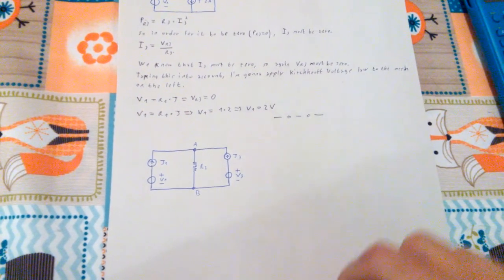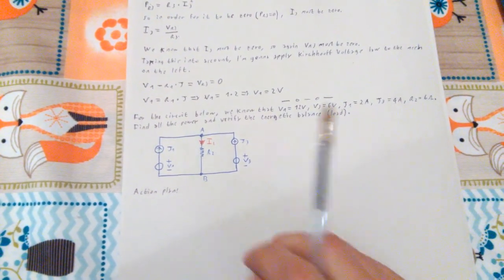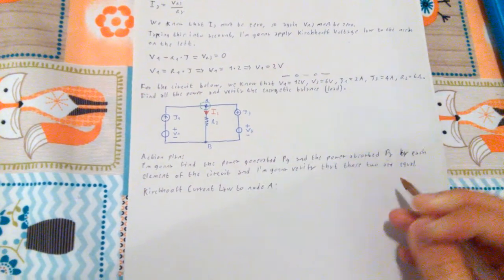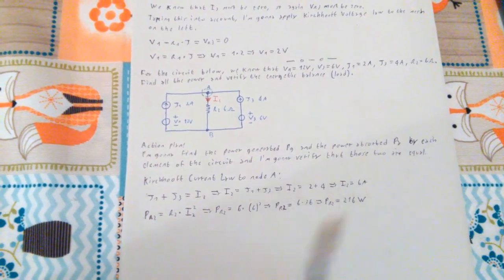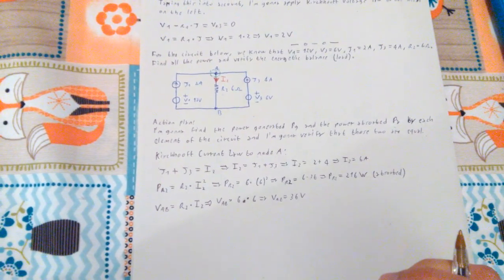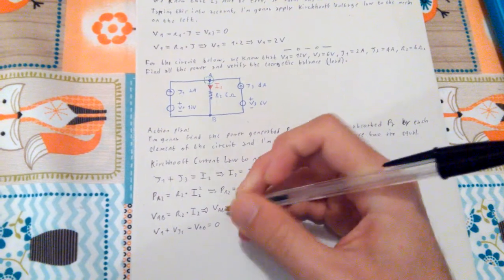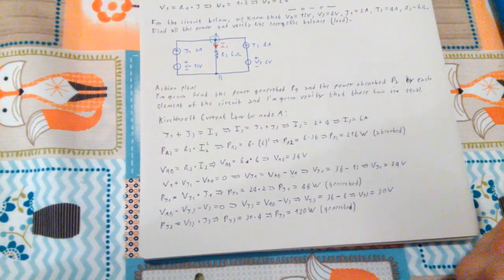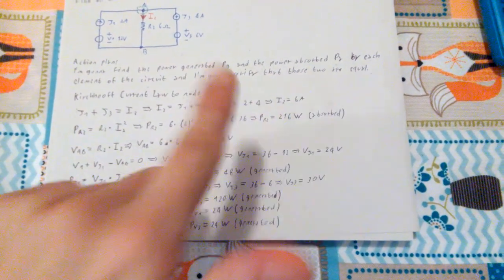Circuit Analysis Basics Episode 16 - Power (Example 9)